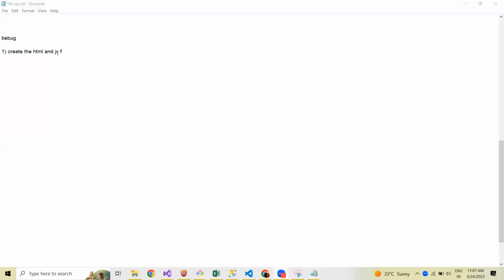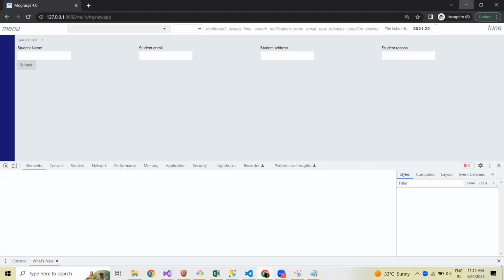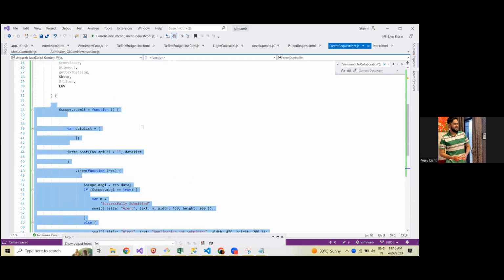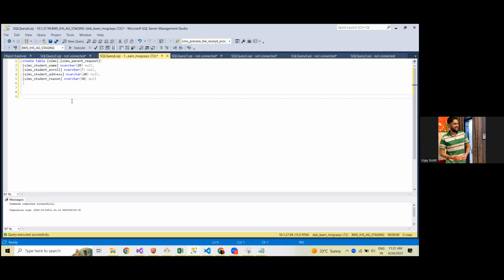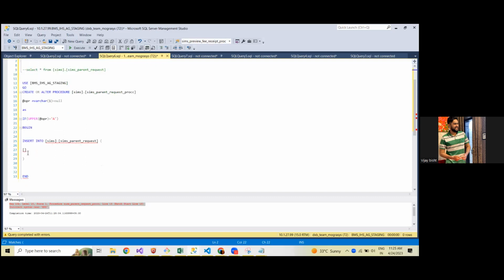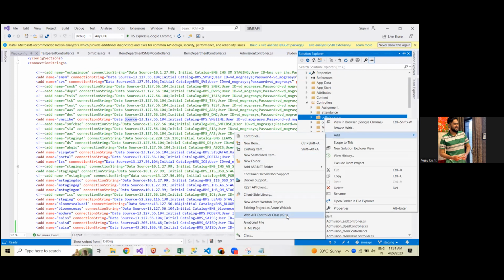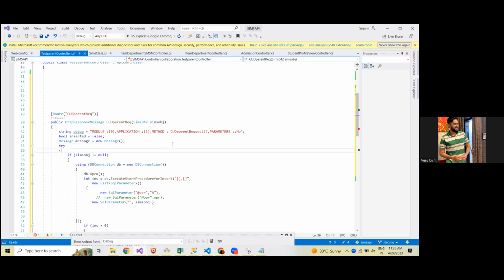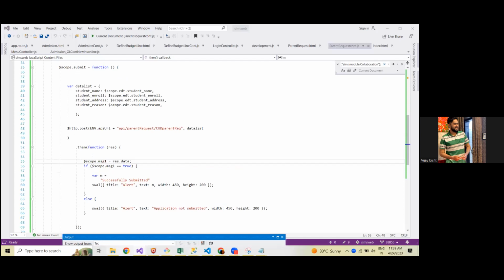Your first Ang1 Application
How to create your first Angular 1 application